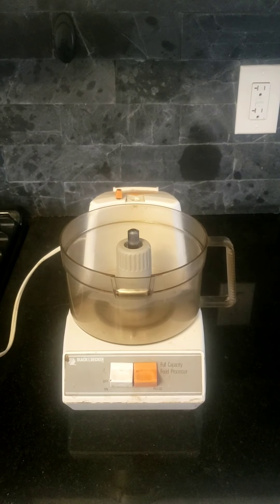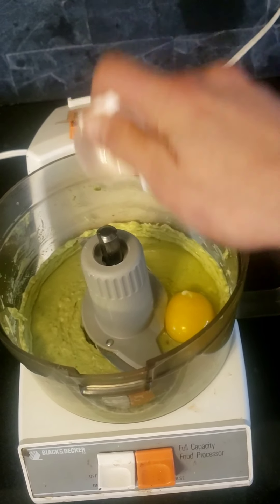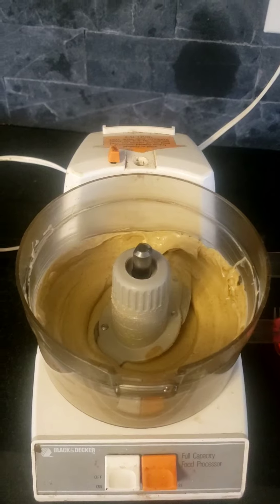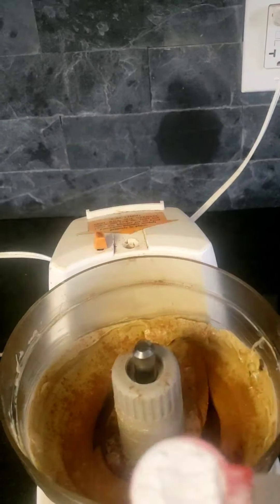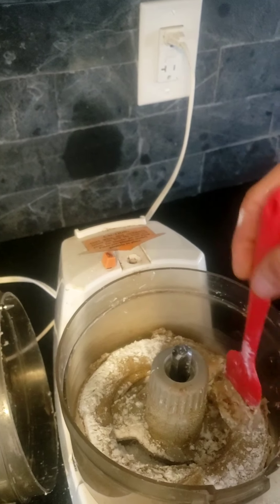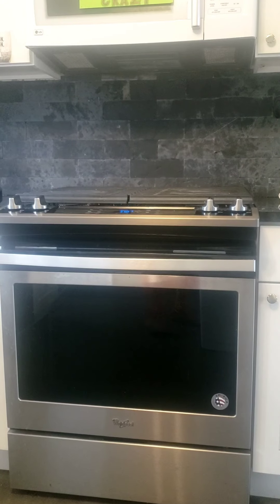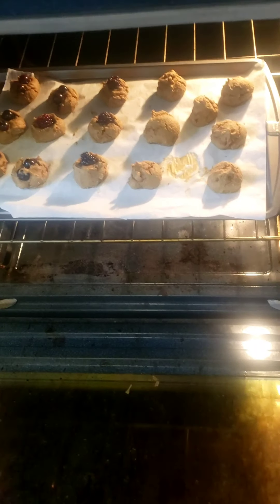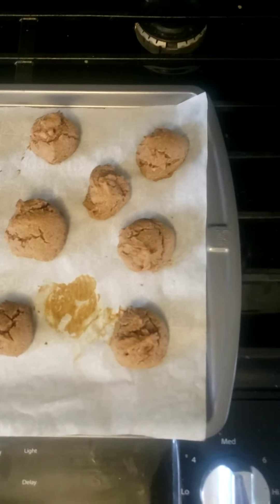Gluten Free soft baked honey cookie Recipe *paleo friendly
Bake @ 350° for 15min
*additional 3-5min on broil to make crispy

Ingredients:
▪︎ 1 avocado
▪︎ 1 egg
▪︎ 1/2 cup raw honey or syrup
▪︎ 1 tbsp vanilla extract
▪︎ 1/4 cup almond butter (homemade)
▪︎ 2tbsp softened coconut oil (not melted)
▪︎ 2 tbsp Arrowroot flour
▪︎ 1tbsp Almond flour

if low on time, blend avocado, then simply add all the ingredients at once to save time. But add coconut oil last so it doesn't solidfy